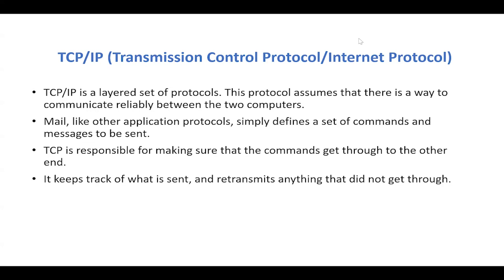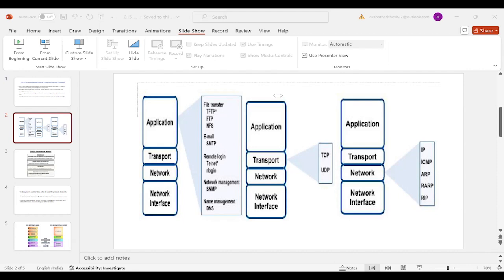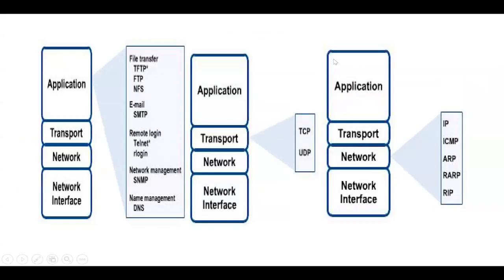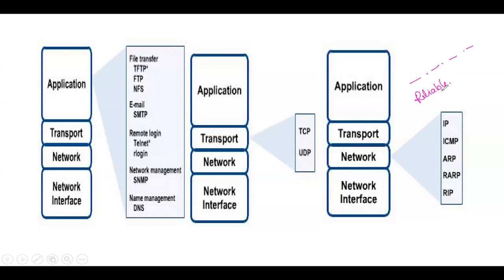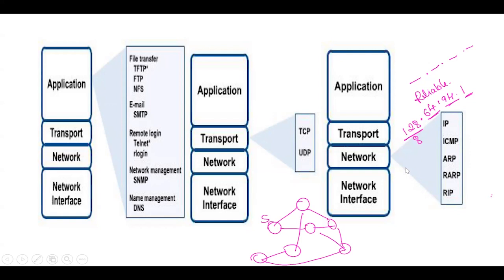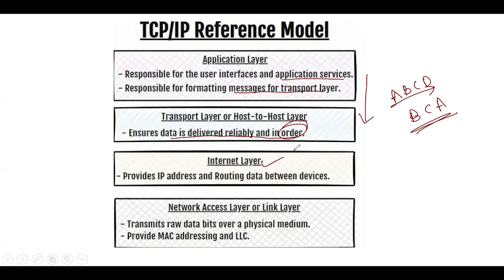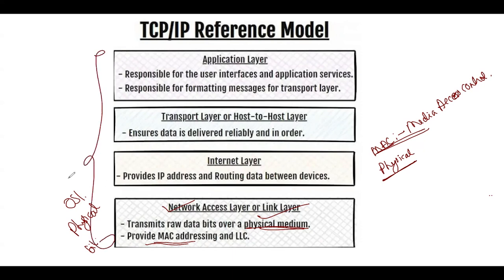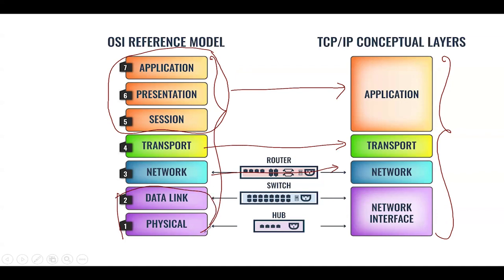CHAPTER 15 | S3 | TCP /IP MODEL | NETWORKING CONCEPTS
Class : II PUC
Stream : SCIENCE AND COMMERCE
Subject : COMPUTER SCIENCE
Chapter Name : NETWORKING CONCEPTS
Session : 3